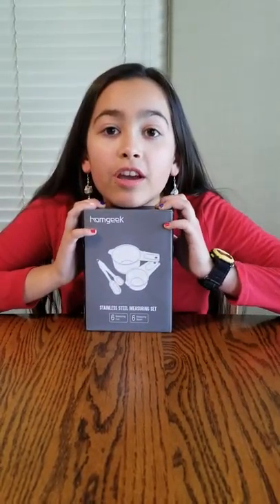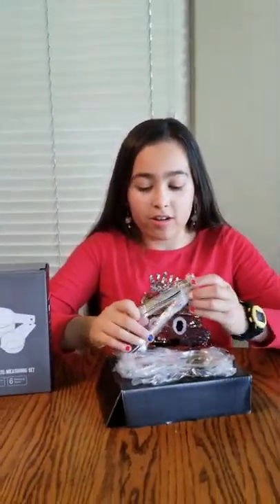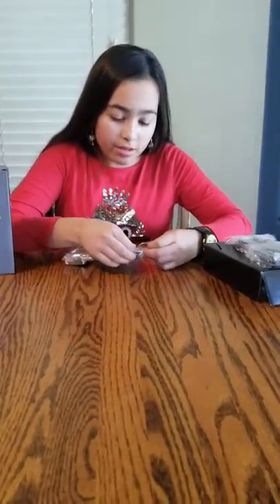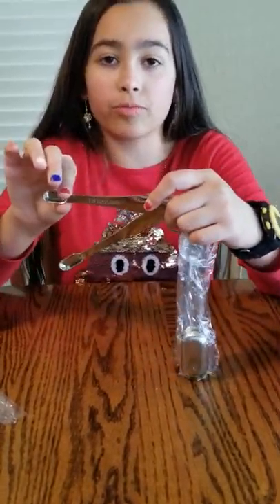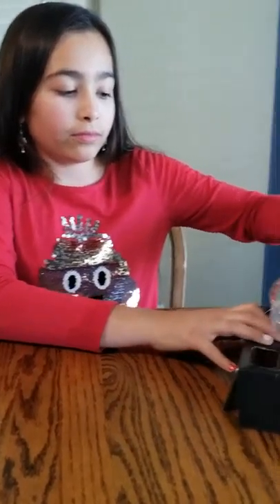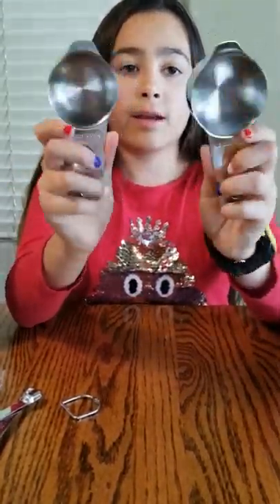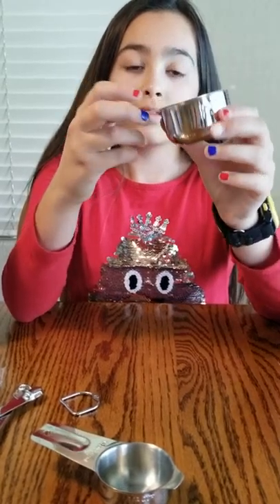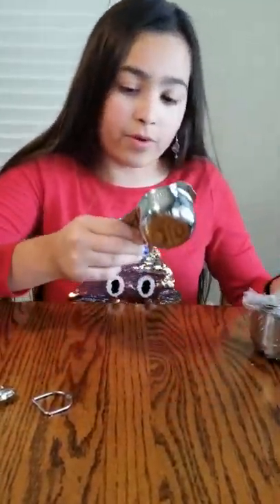Homgeek Measuring Cups and Measuring Spoons set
Homgeek Measuring Cups and Measuring Spoons set, Stainless Steel Measuring Cups and Spoons Set of 12, Liquid Measuring Cup or Dry Measuring Cup Set, Stainless Measuring Cups, Kitchen Metal Nesting Cup
Sold by: SmallBDS